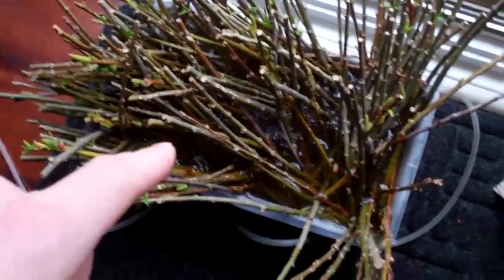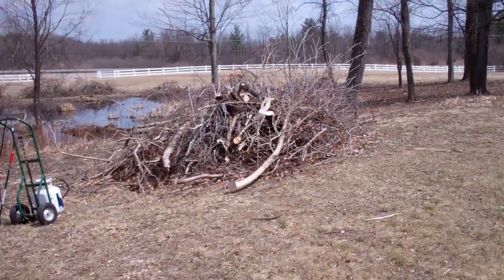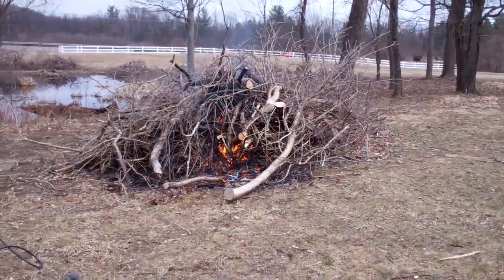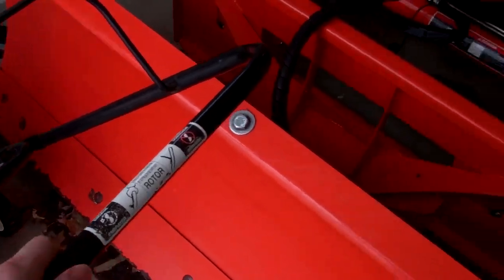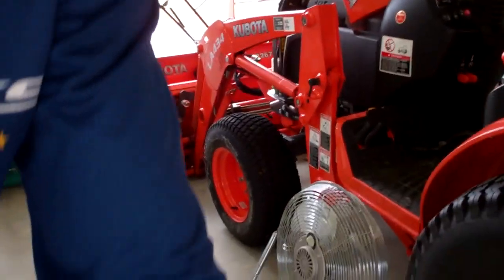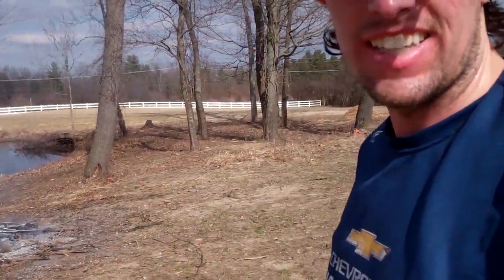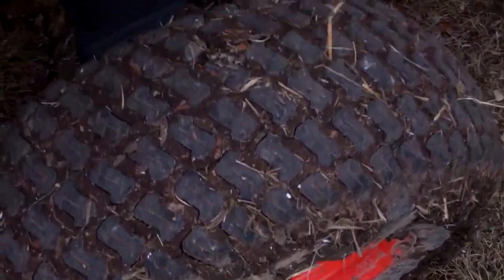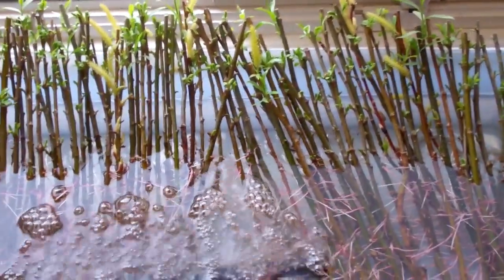Spring cleanup with the Kubota, starting 200 trees... - Ep. 90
I continue work around the front pond using the chainsaw and the Kubota B2601. The ratchet rake works great for this, I'm really happy with how it's performed so far.  I also start a big burn pile and get rid of all the pond debris from last season. I actually surprised myself with how much I've gotten done!
I'm starting 200 hybrid willow trees to create a privacy wall in the front yard as well.

Shot with a Flip UltraHD video camera.